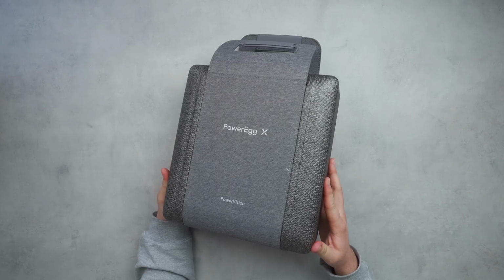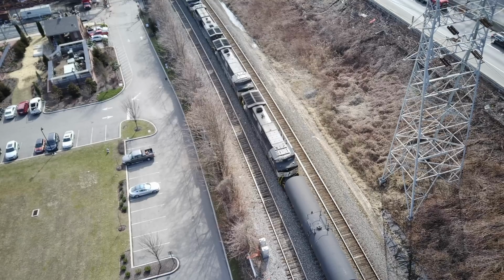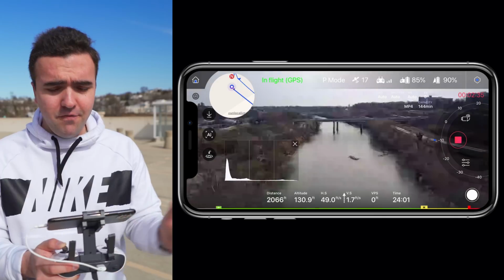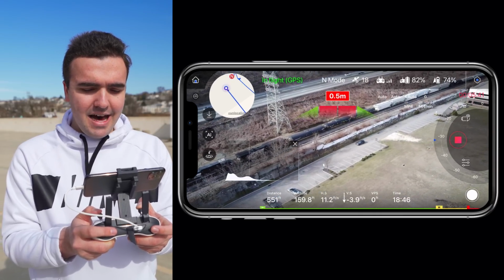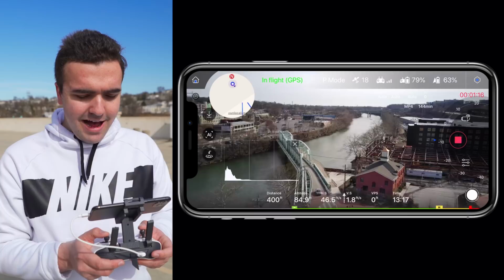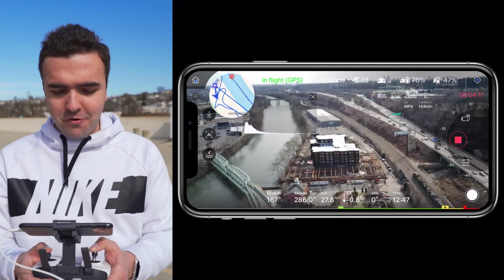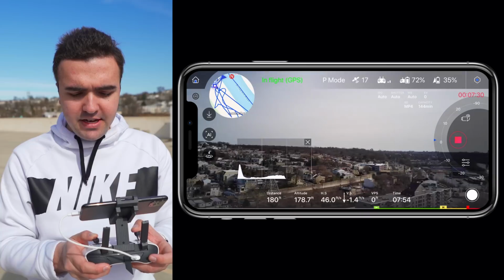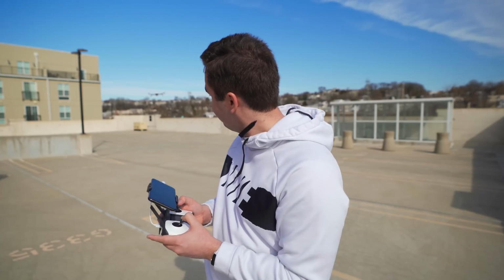PowerVision PowerEgg X First Flight and Impressions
My Gear:
Inspire 2
Mavic 2 Pro
Parrot Anafi
Sony a7 III
Sony GM 16-35 f2.8 lens
Camera Mic
Studio Mic
Joby Gorillapod
Goal Zero Sherpa PD
iPad Mini 5
Osmo Action
SD Cards
Micro SD Cards

ALL GEAR:

Study to become a commercially certified drone pilot in the US, with the help of the Drone Pilot Ground School: